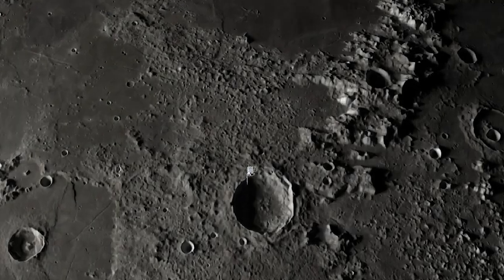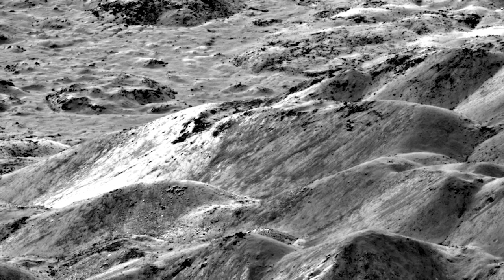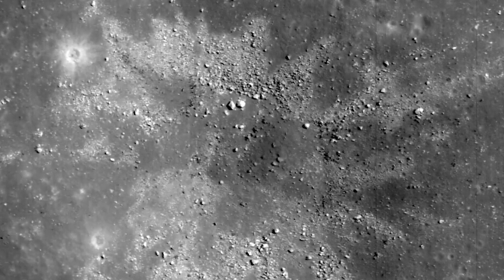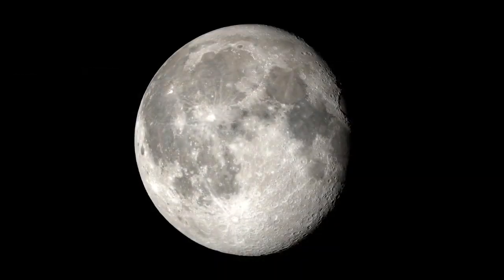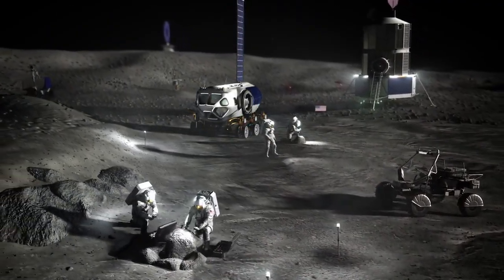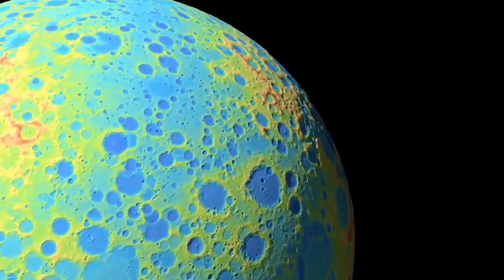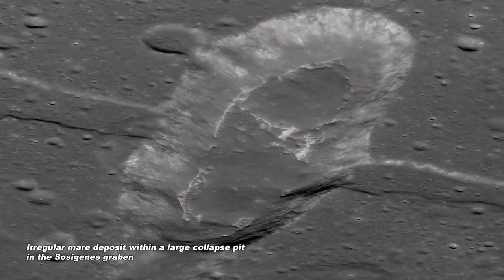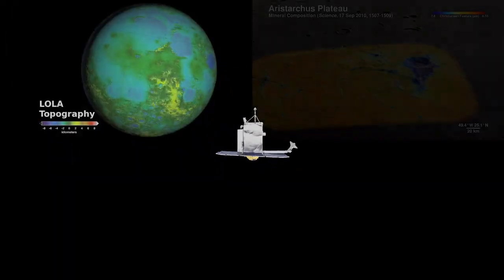"Discovering the Moon: NASA's Journey to Solve Lunar Mysteries"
NASA has been conducting various missions and research efforts to unlock the mysteries of the Moon. Here are some of the key ways NASA has been working to understand the Moon's secrets:

Robotic Missions: NASA has sent several robotic missions to the Moon to gather data and conduct experiments. Notable missions include the Lunar Reconnaissance Orbiter (LRO), which has been studying the Moon's surface in great detail, mapping its topography and searching for resources. LRO has also been used to identify potential landing sites for future human missions.

Artemis Program: NASA's Artemis program aims to land "the first woman and the next man" on the Moon by the mid-2020s. This program not only seeks to explore the Moon's mysteries but also lays the foundation for potential human settlement and long-term exploration. Artemis missions will focus on studying the Moon's geology, understanding its history, and testing technologies for deep space exploration.

Lunar Gateway: The Lunar Gateway is a planned space station that will orbit the Moon and serve as a staging point for Artemis missions. This station will provide a platform for international collaboration, scientific research, and technology testing. It will enable astronauts to live and work in lunar orbit for extended periods, conducting experiments and observations.

Sample Return Missions: One of the most significant ways NASA plans to unlock the Moon's mysteries is through sample return missions. For instance, the Artemis program includes plans for the Artemis III mission, which aims to collect samples from the lunar South Pole and bring them back to Earth. Analyzing these samples will provide insights into the Moon's composition, history, and potential resources.

International Collaboration: NASA collaborates with other space agencies and organizations around the world to enhance our understanding of the Moon. For instance, the European Space Agency (ESA), the Japan Aerospace Exploration Agency (JAXA), and other countries have launched their own lunar missions, contributing valuable data and research.

Scientific Research: NASA supports a wide range of scientific research related to the Moon. This includes studying the Moon's gravitational field, its interactions with space weather, and its potential to offer insights into the early history of the solar system.

Technology Development: Unlocking the Moon's mysteries requires innovative technologies. NASA invests in developing new instruments, spacecraft, and communication systems that enable more detailed observations and measurements.

Public Engagement: NASA actively engages with the public through educational initiatives, citizen science projects, and public outreach programs. This helps to share the excitement of lunar exploration and inspire future generations of scientists, engineers, and space enthusiasts.